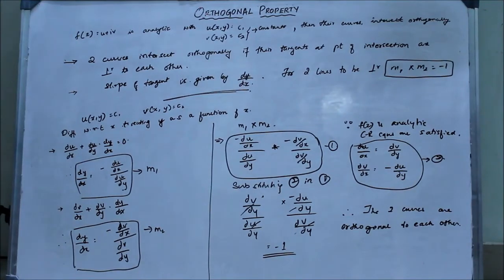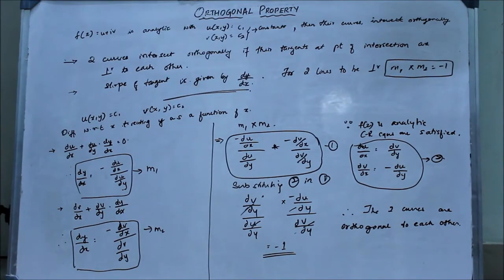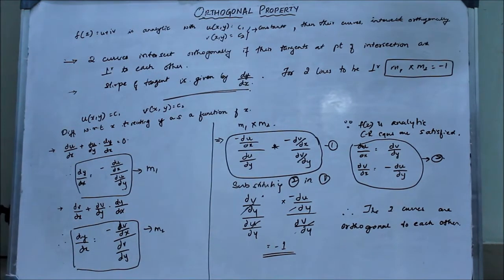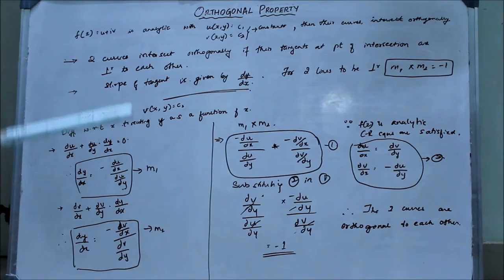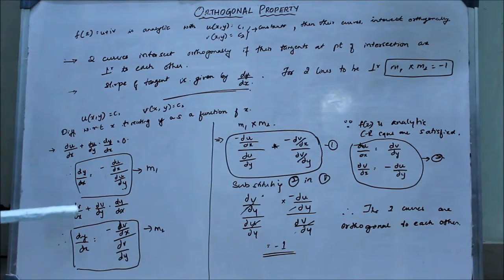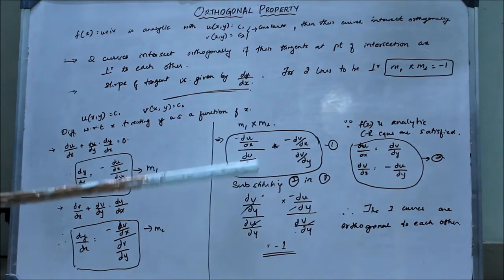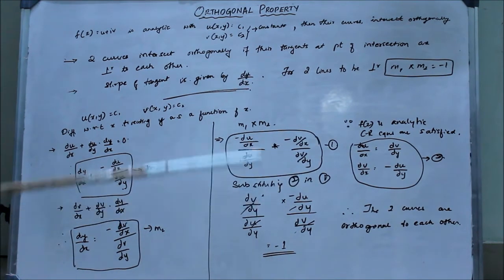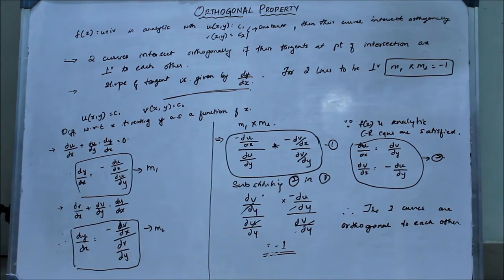orthogonality property of complex analytic functions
Please consider donating via Paytm since Youtube has removed my account from the ad partnership program beacause I don't have a thousand subscribers. So none of my videos are generating revenue as of now.